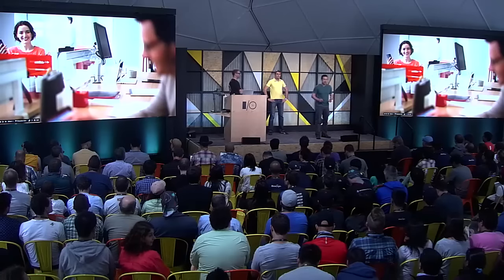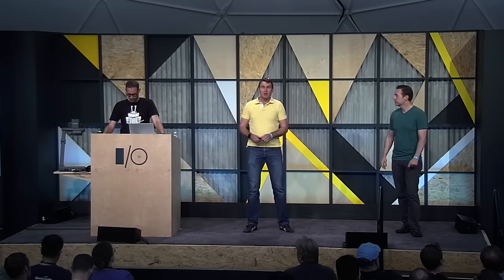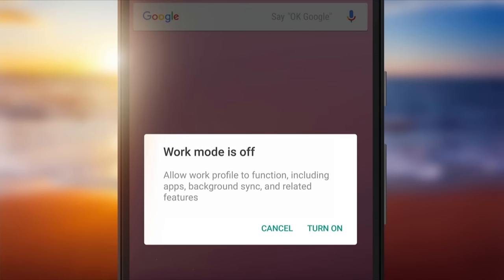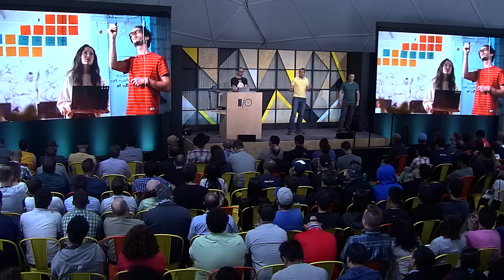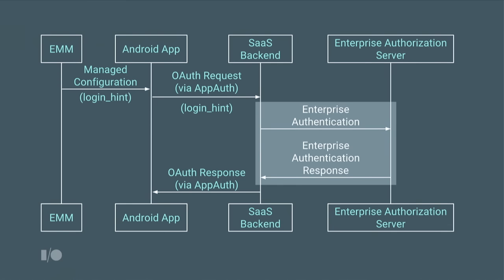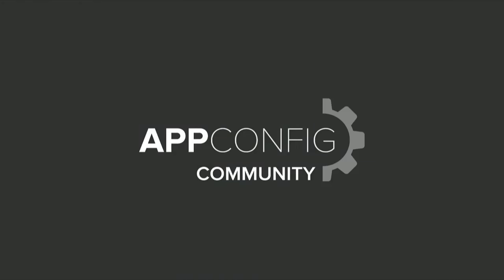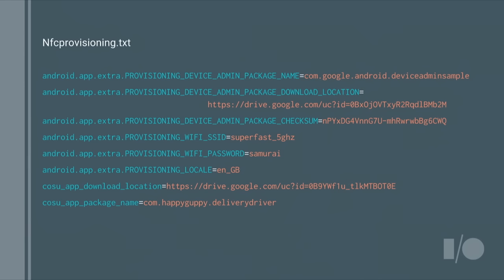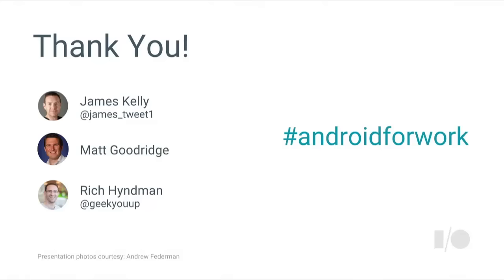Your Apps at work - Google I/O 2016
Android for Work is mobilizing workers and making them more productive with Android. In this session we’ll give you details of how you can make your app more attractive to businesses and demonstrate some of the technologies that we’ve recently introduced to Android and Google Play to make apps great for users whilst keeping corporate data safe.